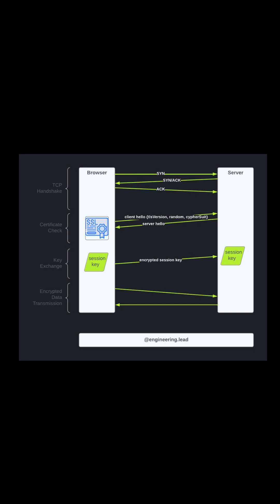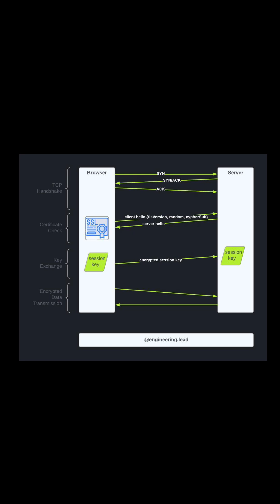How HTTPS works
How does HTTPS work?

With HTTP, messages sent between the client and server are in plain text; anyone who can intercept that communication can read those messages.

HTTPS is an extension of HTTP and was designed to solve this problem by making the data sent over a network unreadable by anyone other than the sender and receiver.

With HTTPS, data is sent using a cryptographic protocol called TLS ( transport layer security )